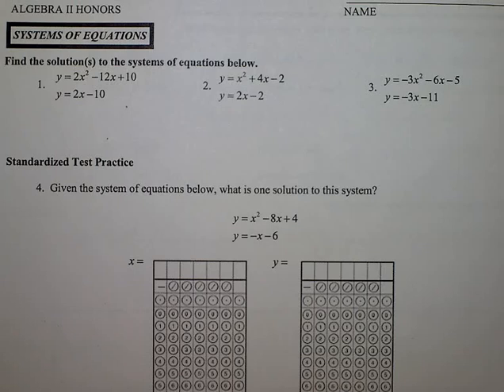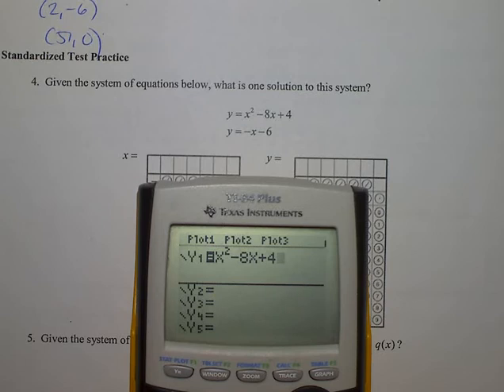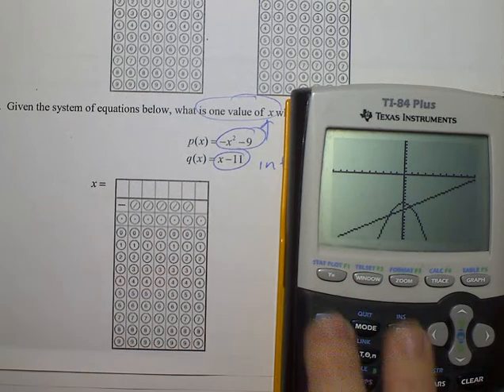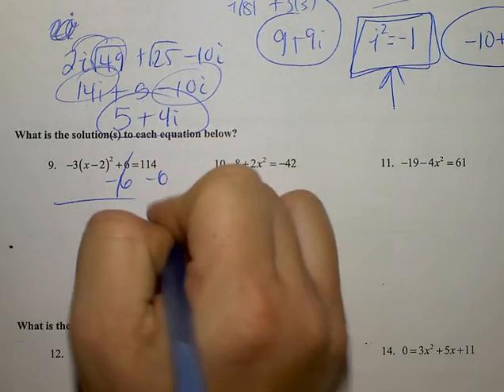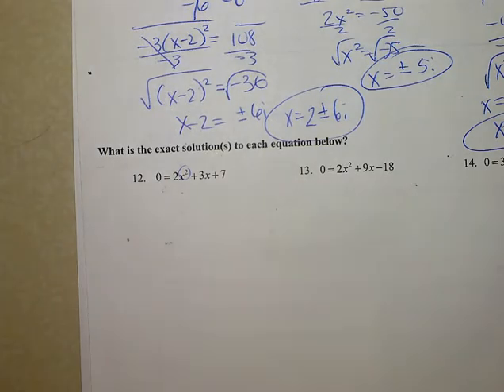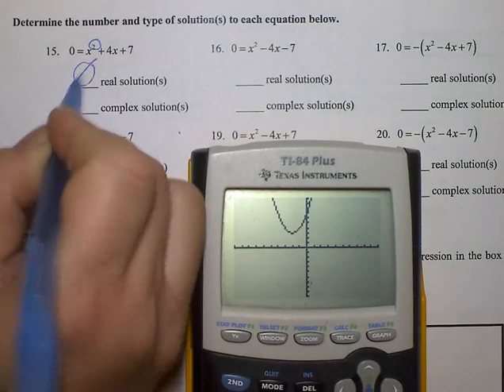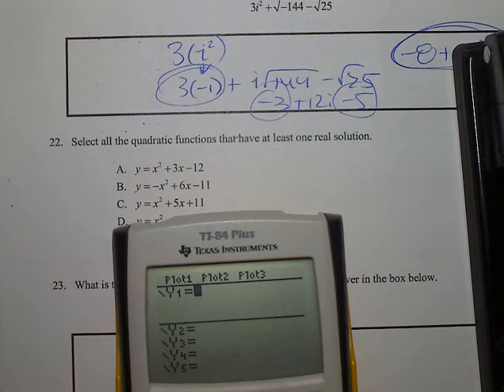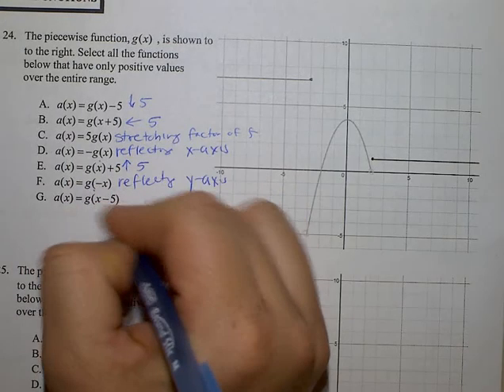Spring 2019 - AZMerit Quadratic Review